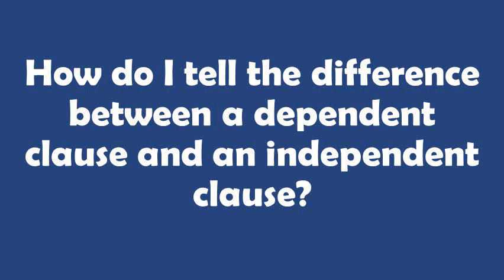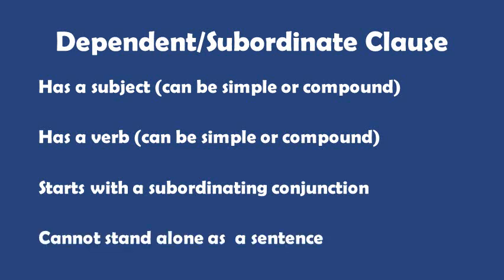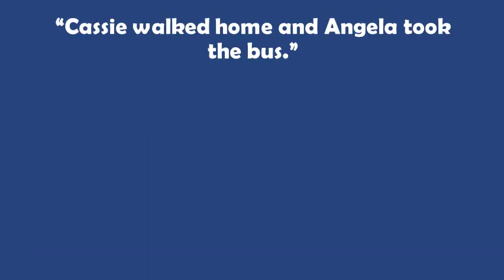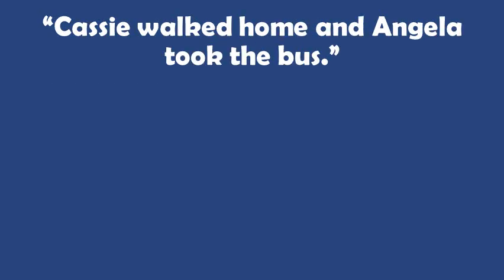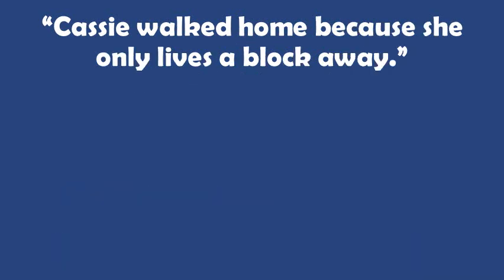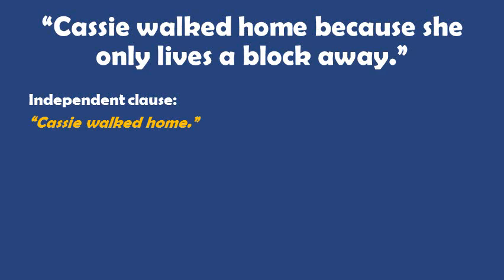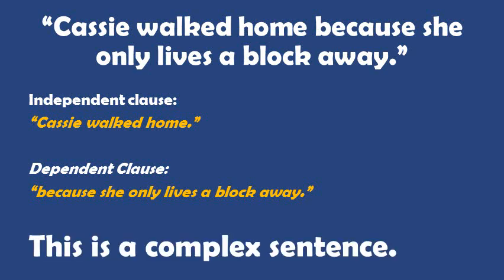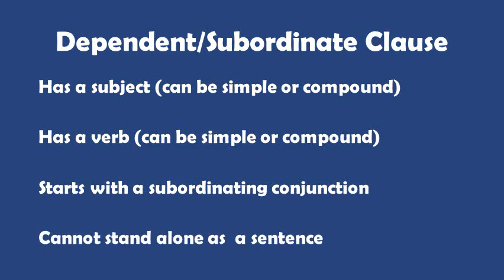How do I tell the difference between a dependent and independent clause?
In this video, I'll walk you through an easy way to explain the difference between dependent and independent clauses. If you're working with school-age children, you can play this video as part of your language therapy sessions.

To learn how to teach your students to say complex sentences in language therapy, sign up for "The Ultimate Guide to Sentence Structure"